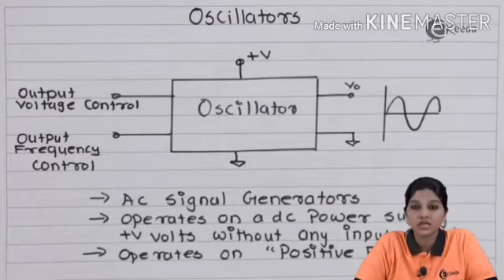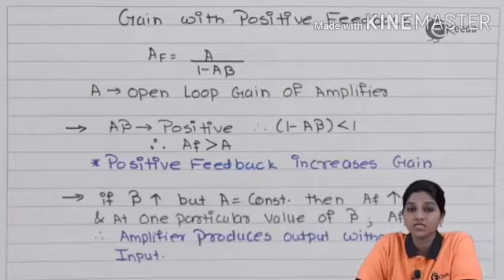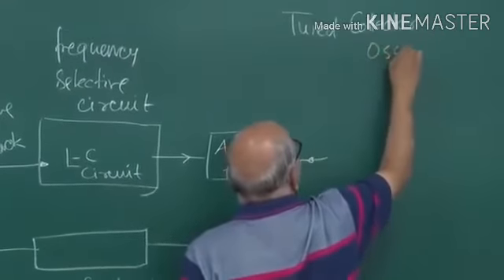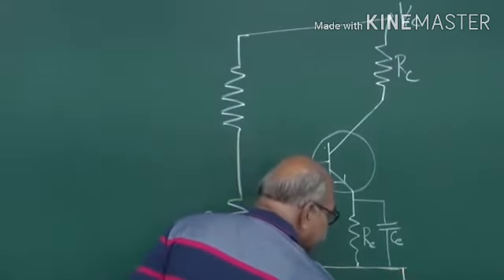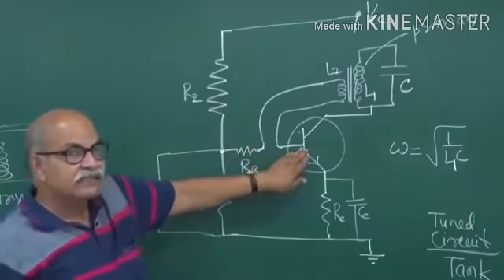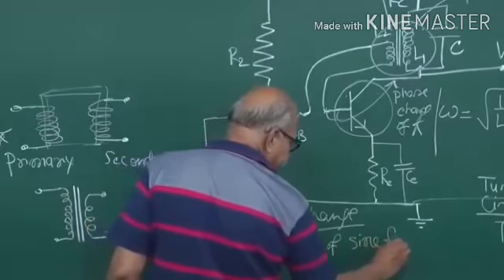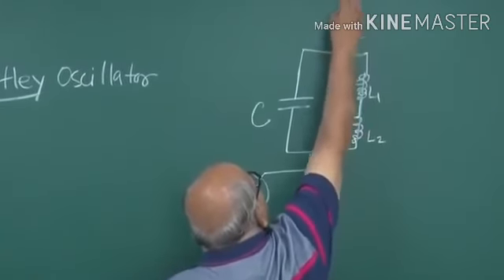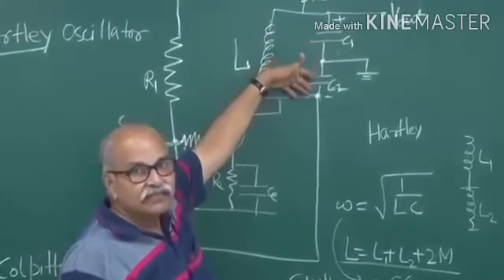Radio lecture 61